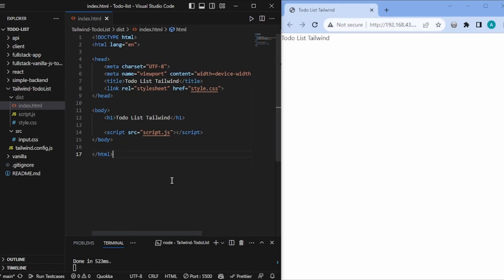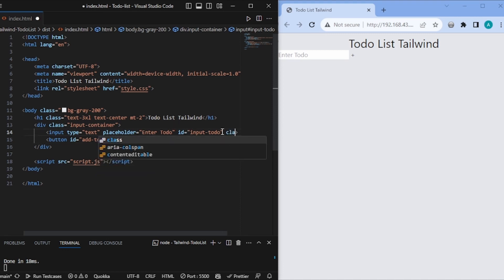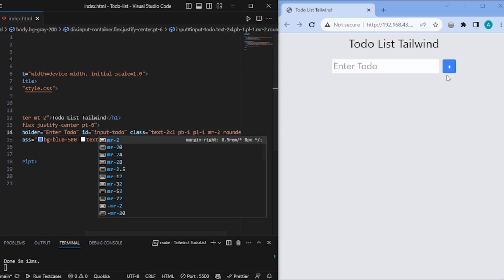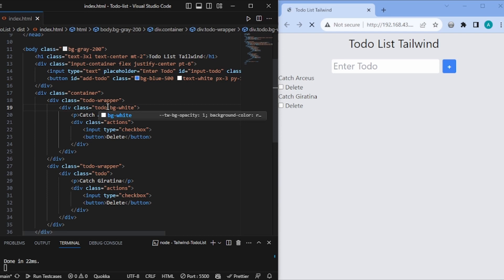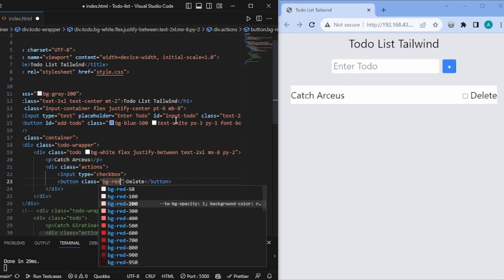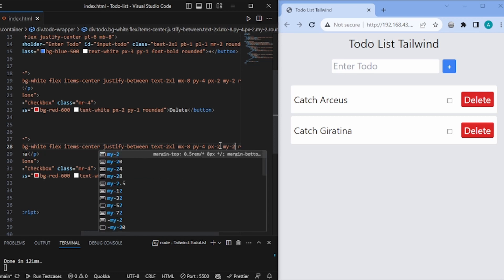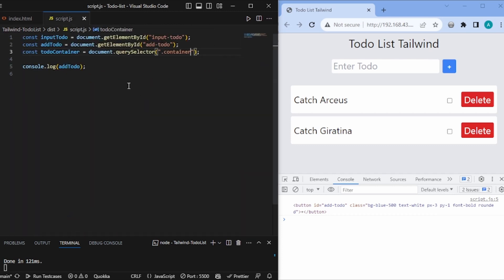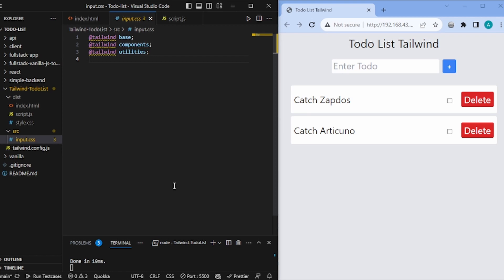Learn Tailwind CSS by making a Todo List App | 20 minutes #5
In this video, we make one Todo List Application using Tailwind CSS

Time codes
00:00 - Intro
01:24 - Todo List App
19:24 - Outro